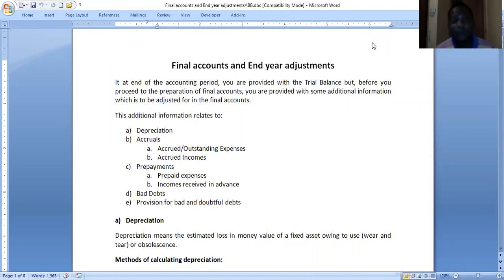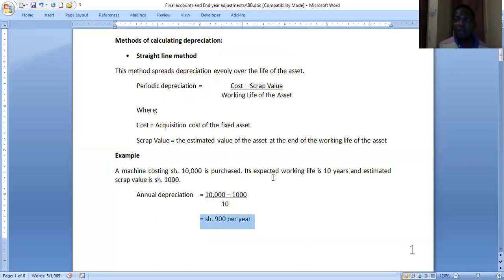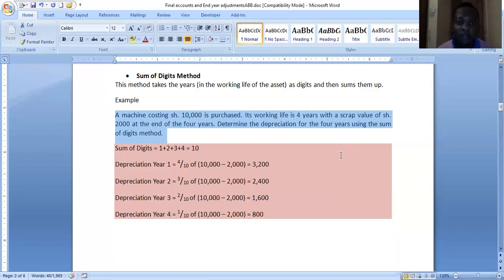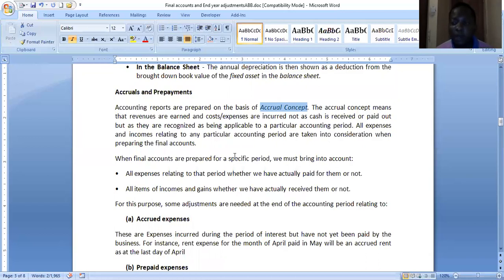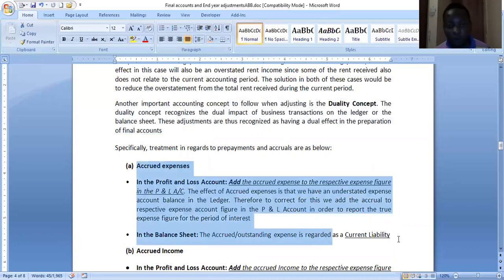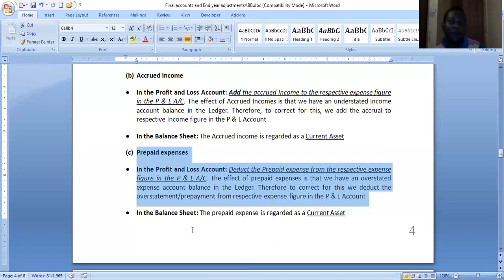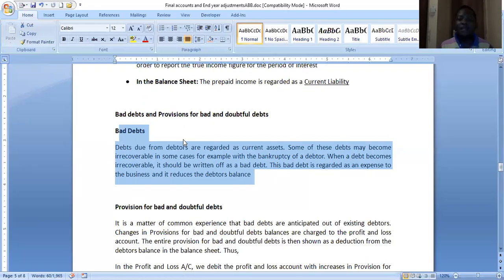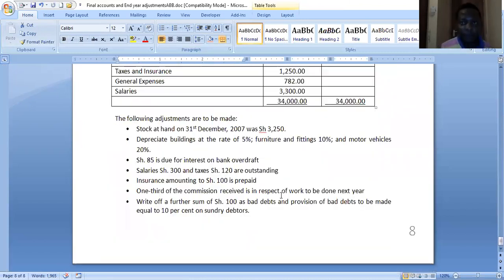FINAL ACCOUNTS AND END OF YEAR ADJUSTMENTS